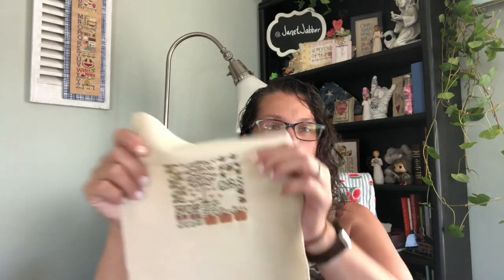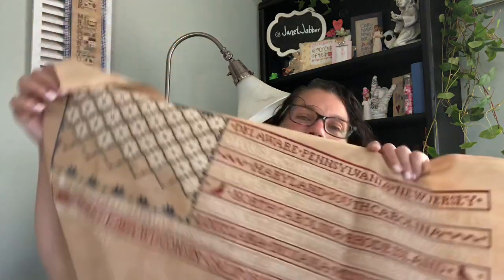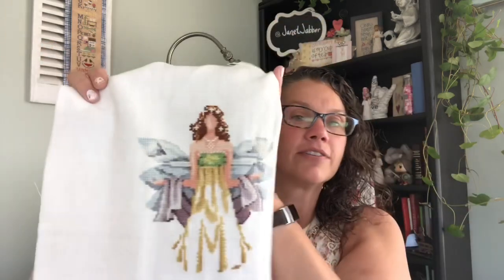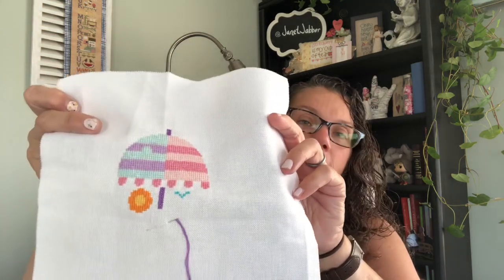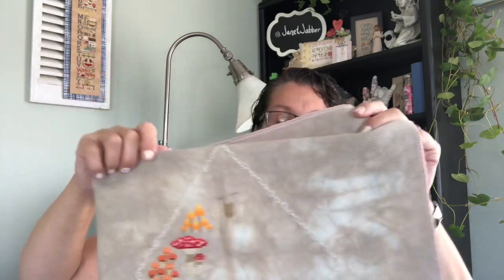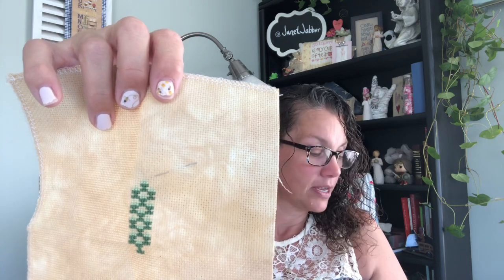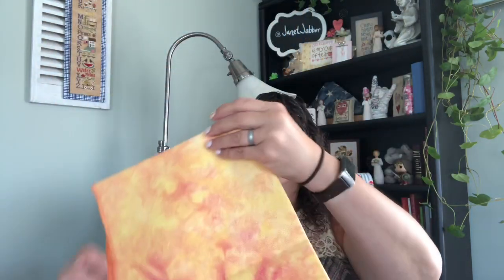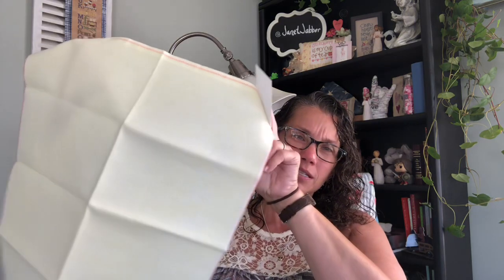Flosstube #49 stitching away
I hope you liked this video! See you at the next one!

Please don’t be afraid to ask questions... I seem to not always have it together to give info on what I am stitching but I am trying.

p.s. always check here for any mistakes I might say during the video.

* SAL
* Virtual Stitcher’s on Facebook
* Craft Gallery Findlay Ohio
* Snowflower Diaries Blog
* Stitchonomy

FLOSSTUBE LOVE
Fresh Coast Stitcher
Stitching by the Shore
A Stitch For Mom
MyLifeWithMissSassy
Carolyn Stitches
Nineoneonestitcher
Sambrie Stitches
Bree’s Stitching Stuff
Candace K
Beautiful Clareity
Made by Michelle McGraw